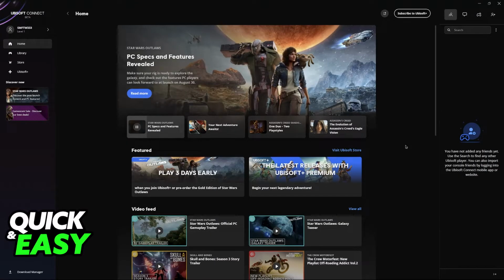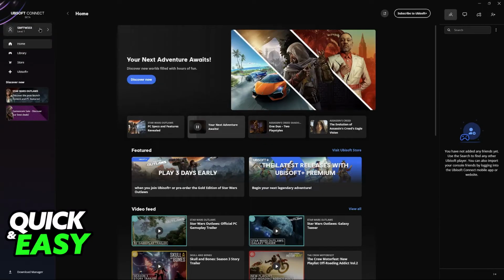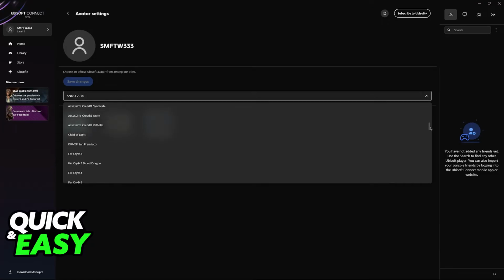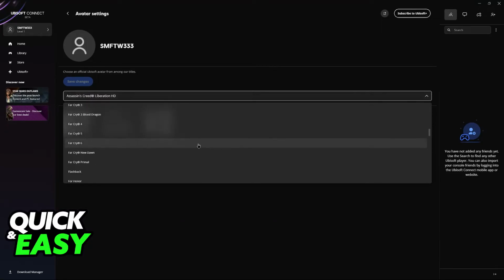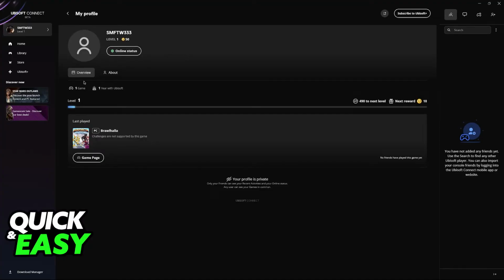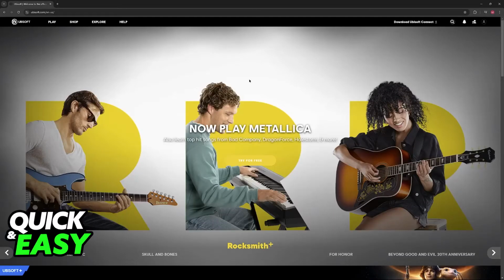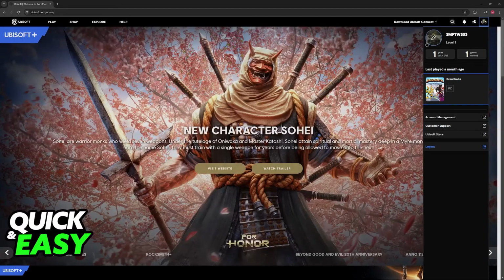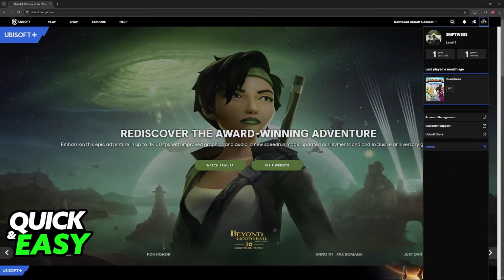How To Change Your Profile Picture on Ubisoft Connect 2025 - Step by Step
I will solve your doubts about how to change your profile picture on ubisoft connect, and whether or not it is possible to do this.

I hope I have helped you with the video!